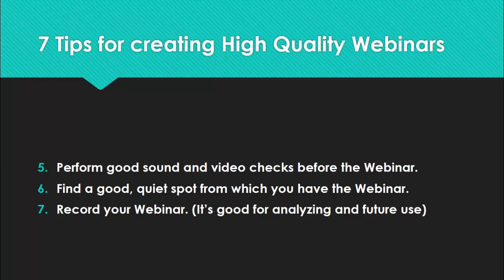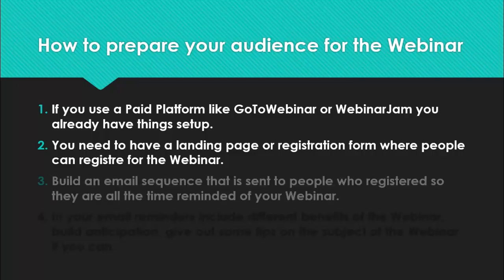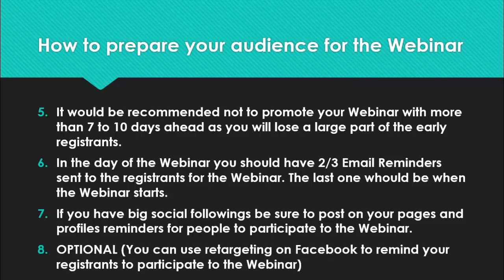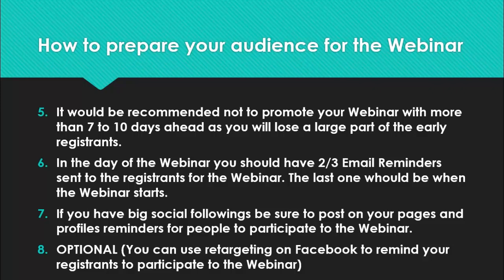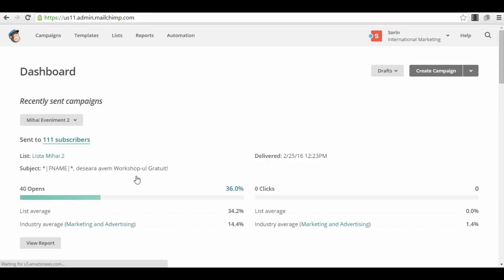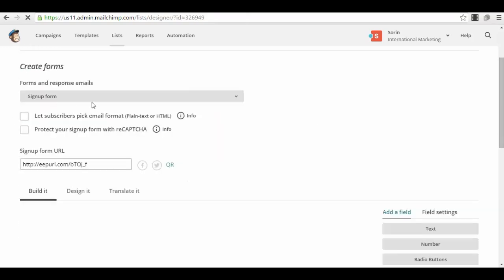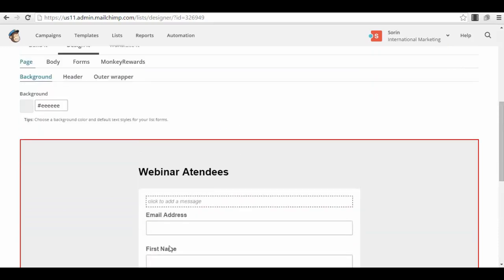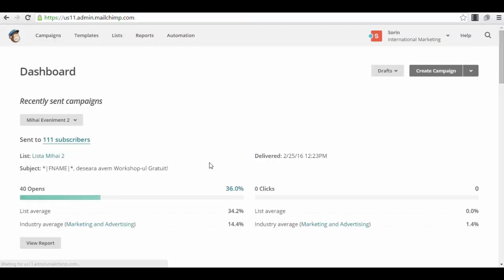How To Use Webinars For Your Business part 1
How To Use Webinars For Your Business part 1  “How To Use Webinars For Your Business” with Master Resell Rights will help you to run an online business from the comfort of your home while working part-time